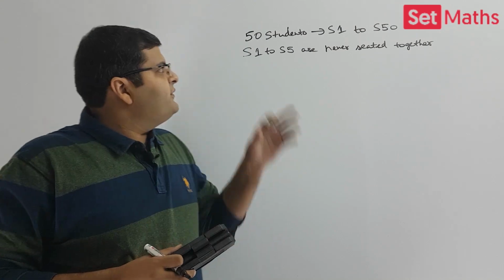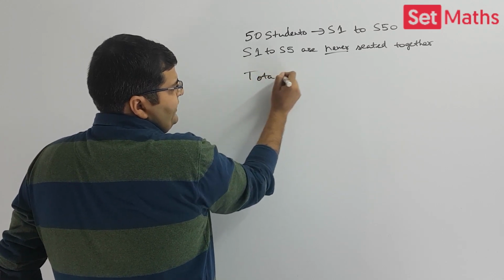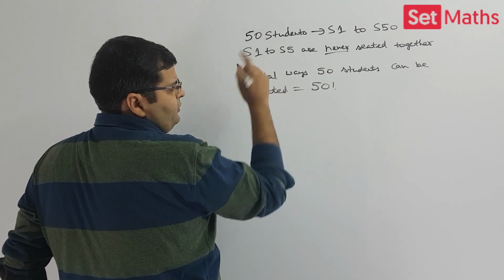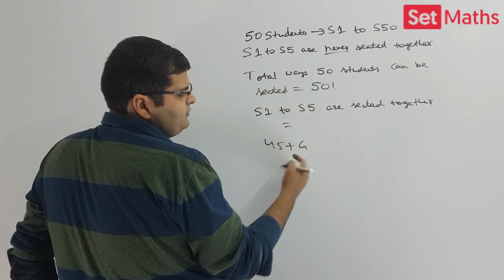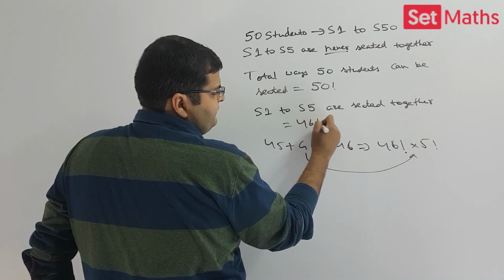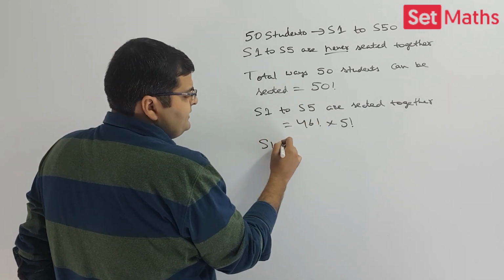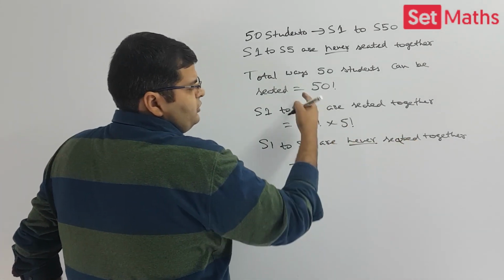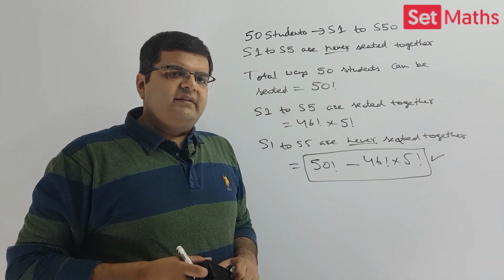Permutations and Combinations Question 15 Solution from